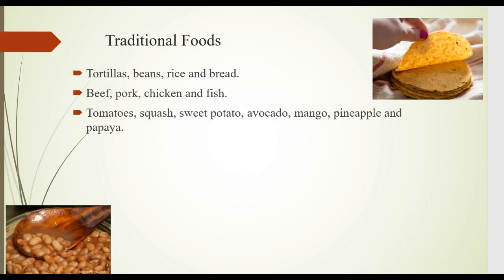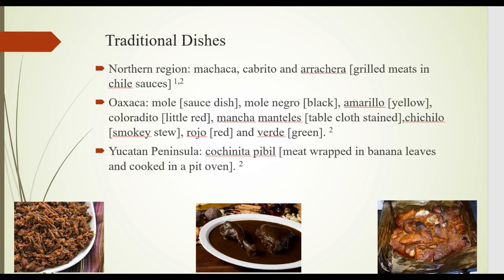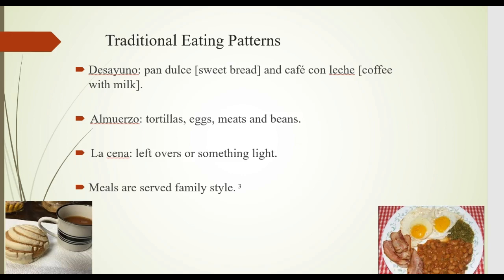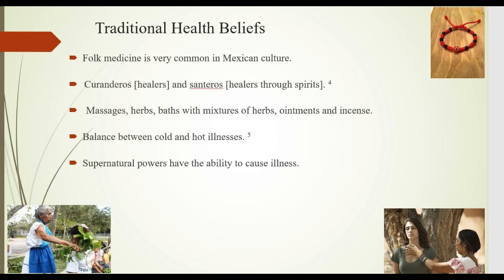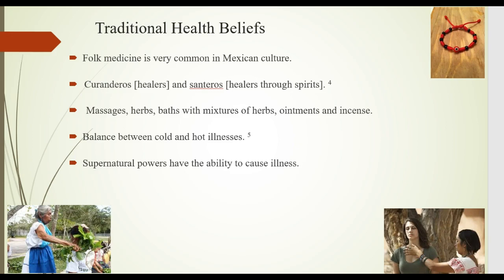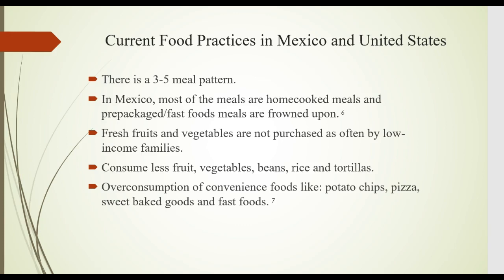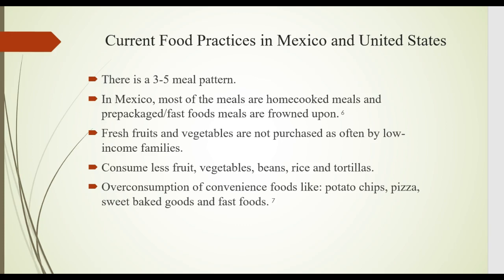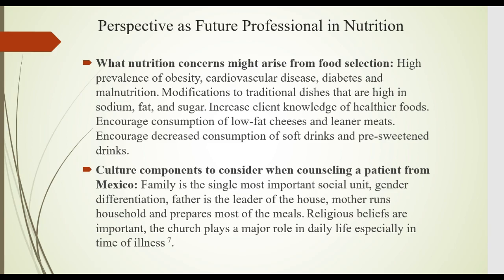Recording #26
APN 620 Food and Culture Fact Sheet Presentation: Mexican Cuisine